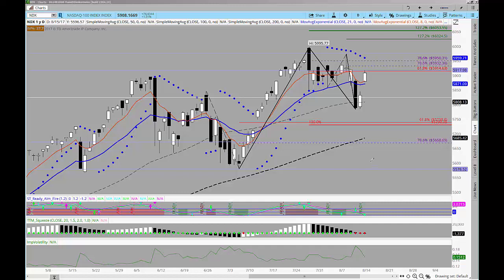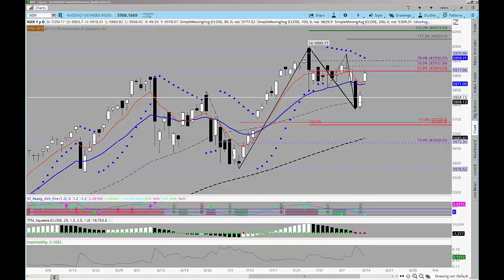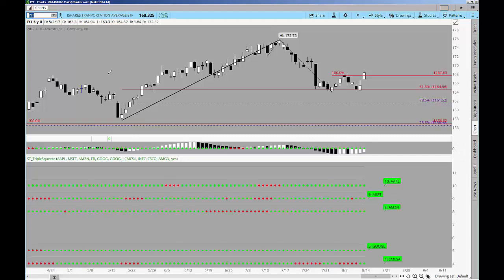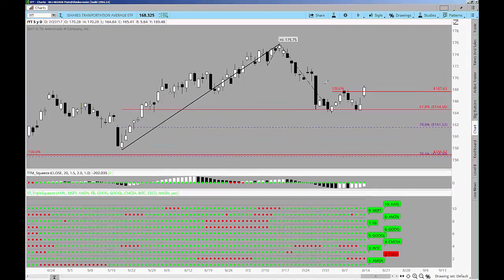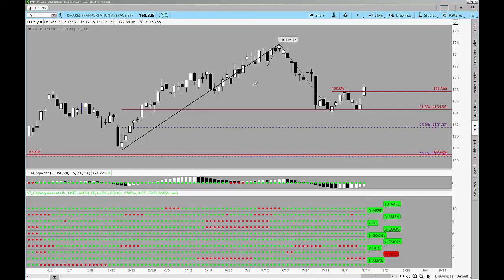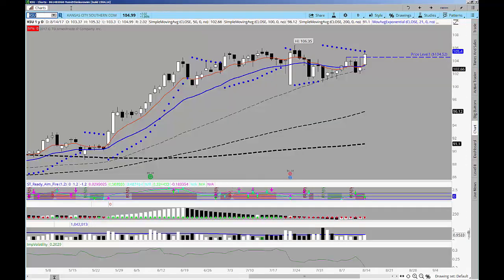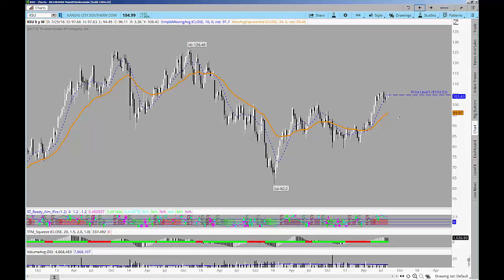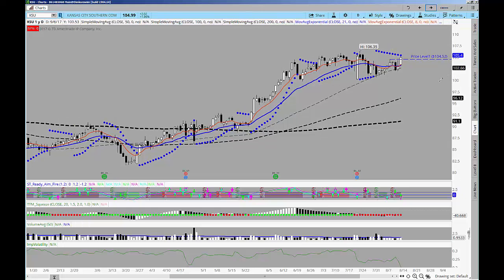Simpler Options: Tech & Transports